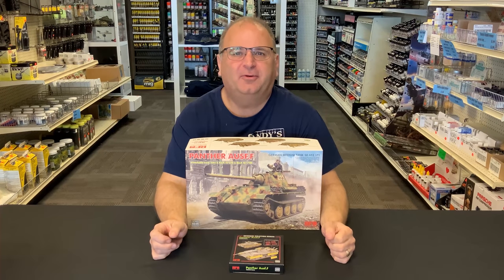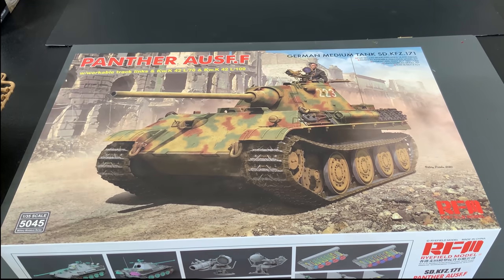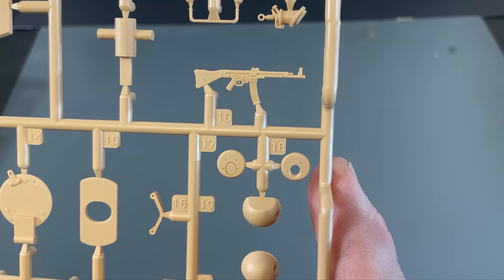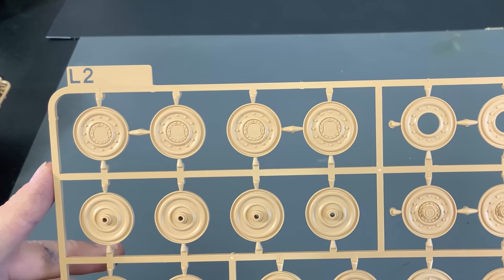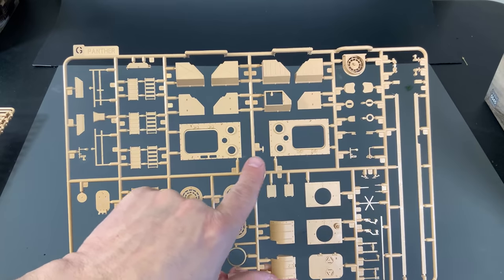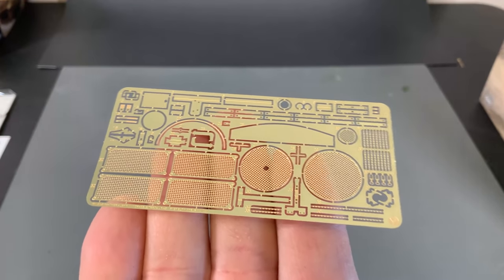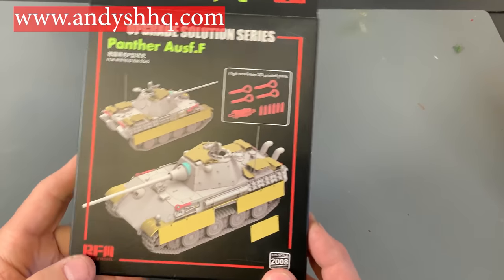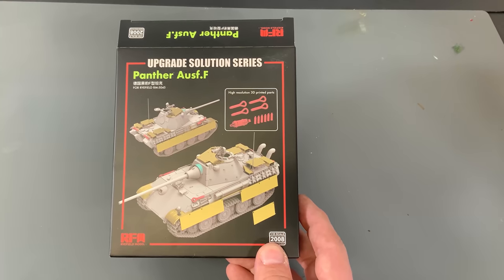Panther F (Ryefeild Models 1/35 plastic model kit) kit preview Plus aftermarket set.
15224 N 59TH AVE SUITE 12